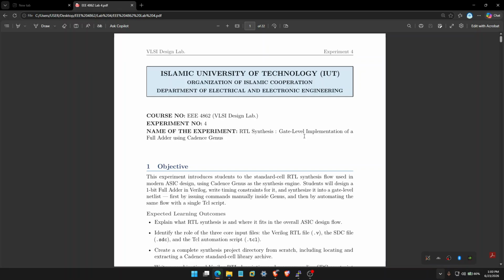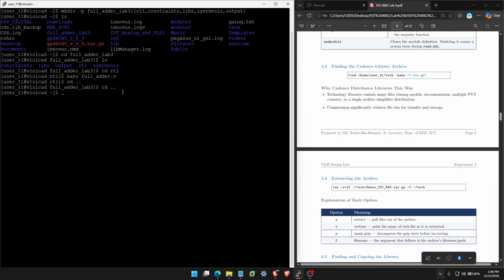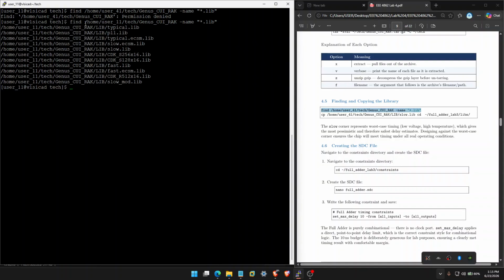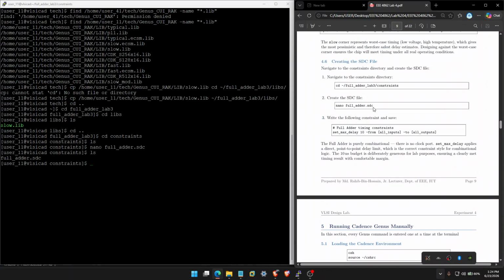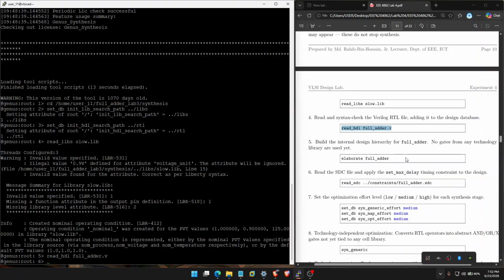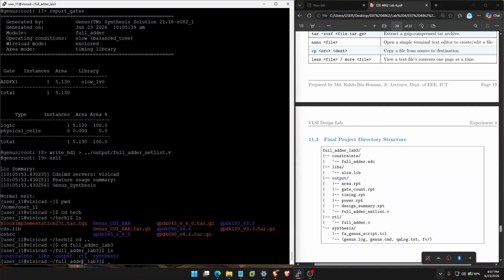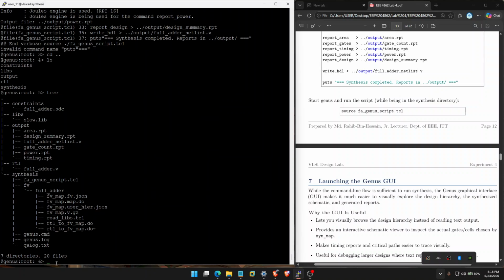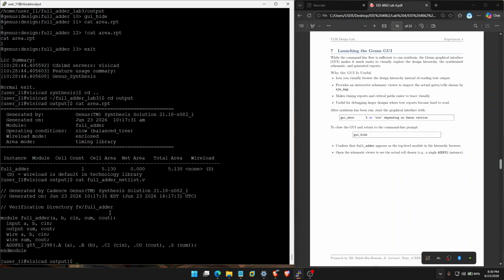RTL Synthesis: Execution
A practical guide to executing the RTL synthesis flow using Cadence Genus
This video demonstrates the process using a 1-bit Full Adder as a design example

Key insights:

➡️ Environment Setup: Creating organized project directories (rtl, constraints, libs) and preparing technology archives
➡️ Command Flow: Executing the main synthesis stages: elaborate, syn_generic, syn_map, and syn_opt
➡️ Automation: Using Tcl scripts to ensure the synthesis process is fast and reproducible
➡️ Genus GUI: Navigating the graphical interface to visually inspect design hierarchy and schematics